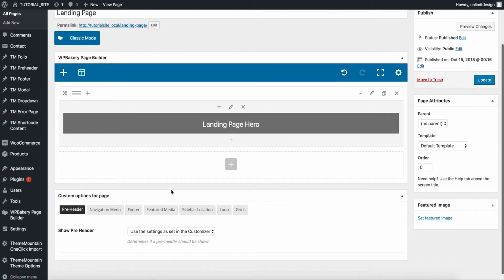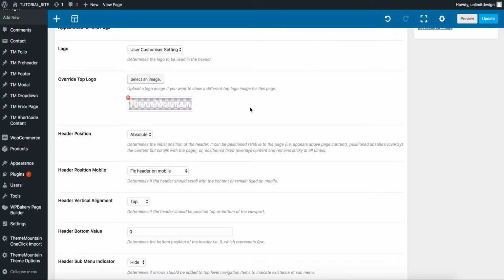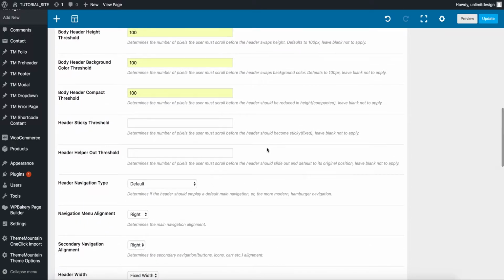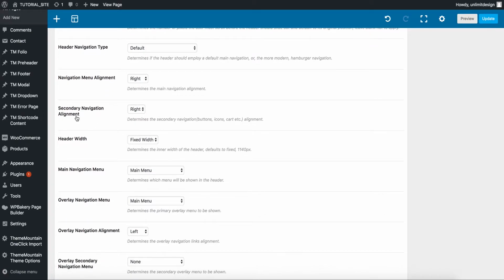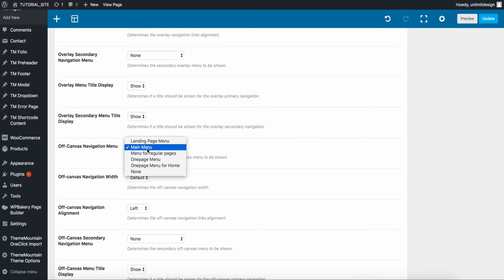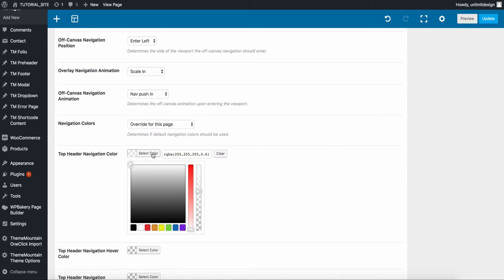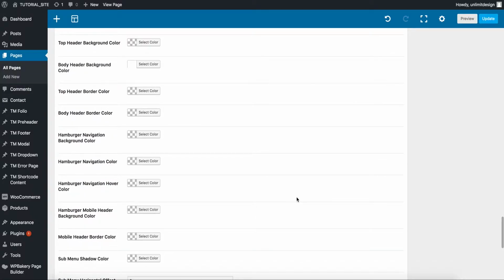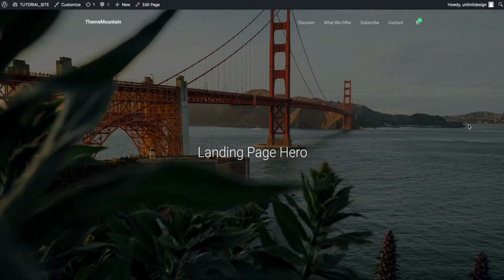Overriding Global Theme Header For A Page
In this video, you will learn:

* How to override customiser header defaults for a single page